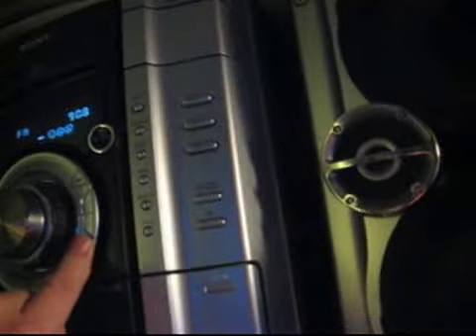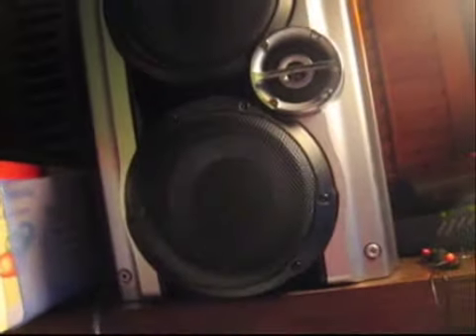skull candy inked earbuds review.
Frequency range: 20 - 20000 Hz
11 millimeter drivers with neodymium magnets for full-range sound
Three sizes of silicone gel ear bud sleeves for a perfect fit
1.3-meter nylon braided cable with gold-plated 3.5mm plug
In-ear design allows for passive noise isolation